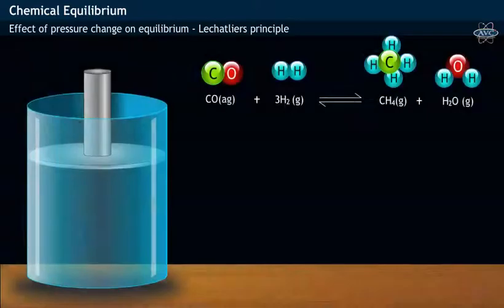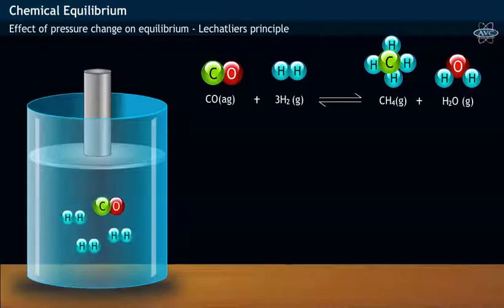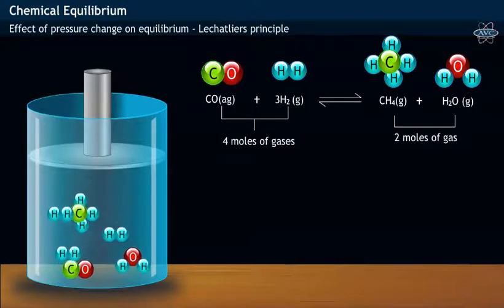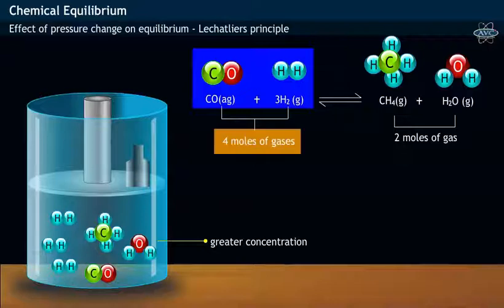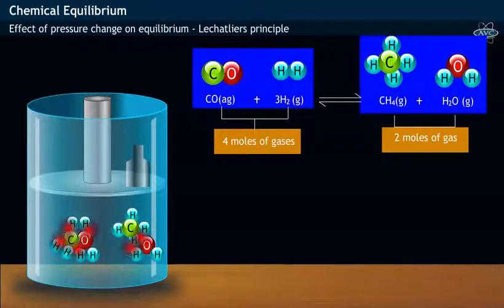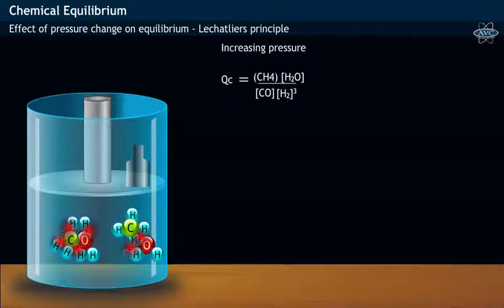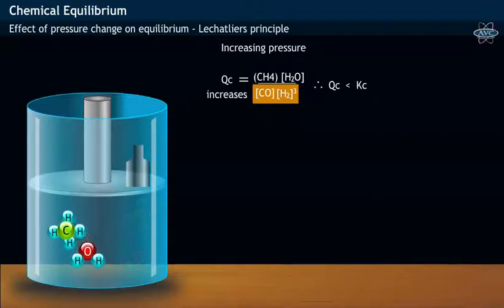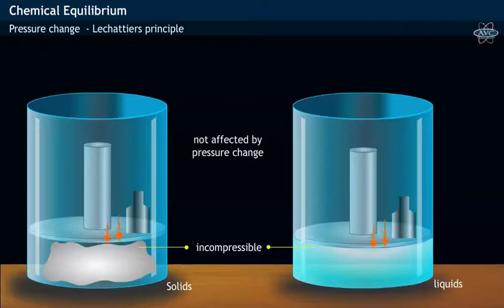How does Pressure change effects Chemical equilibrium? Pressure change - Lechatliers Principle?